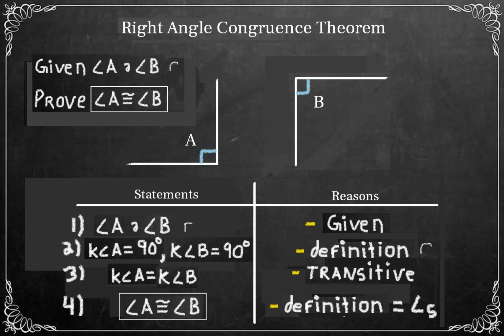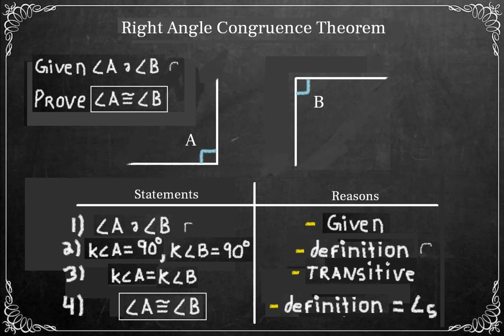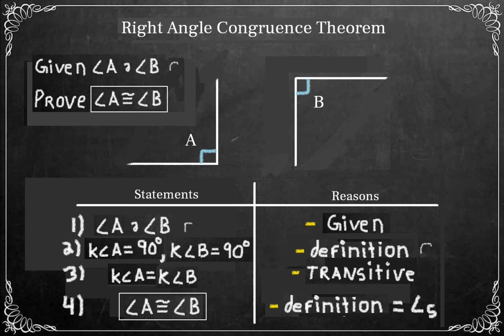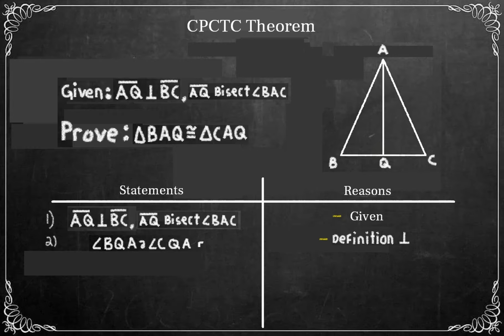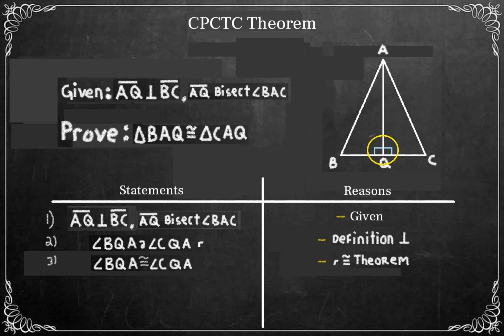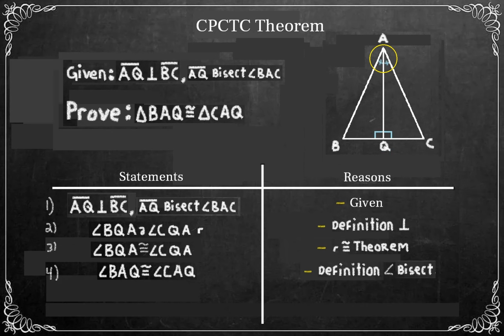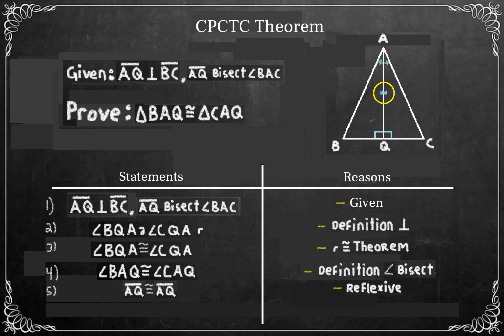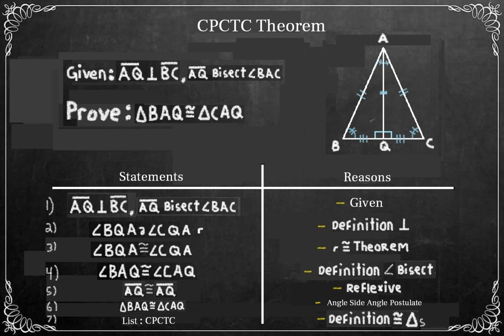CPCTC Theorem Proof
Prove the CPCTC Theorem of geometry. The overall plan, develop a line of thought supported by axioms, definitions, postulates and theorems.

CPCTC: Corresponding Parts of Congruent Triangles are Congruent